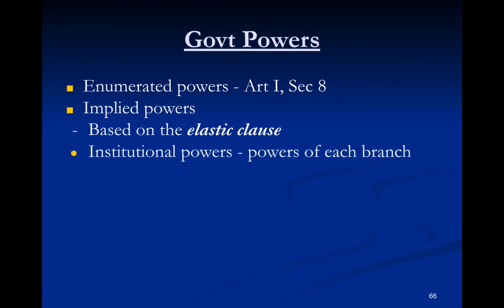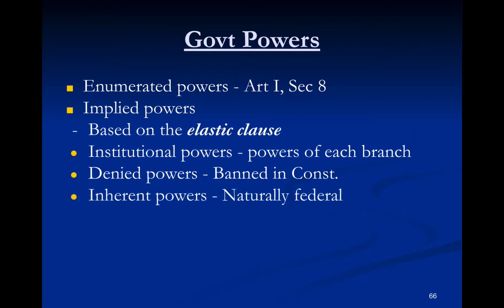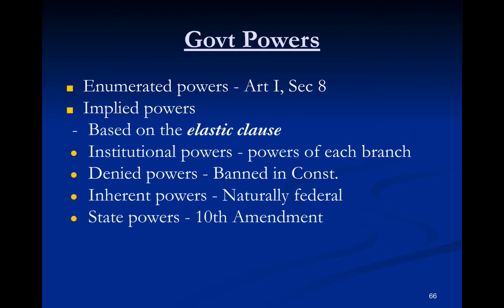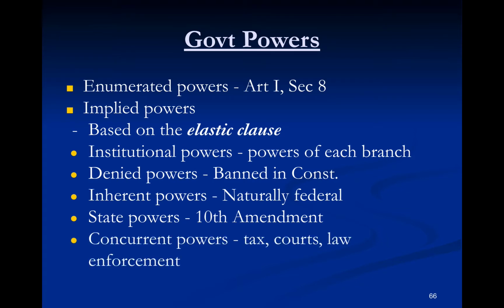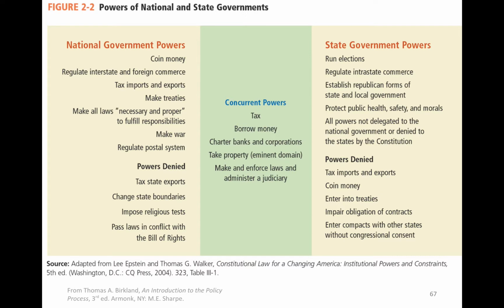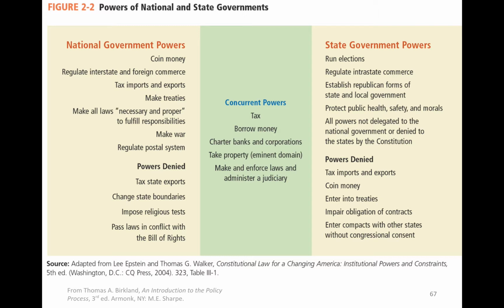Gov 2.12 - Types of Powers